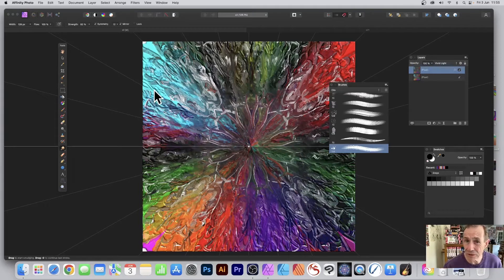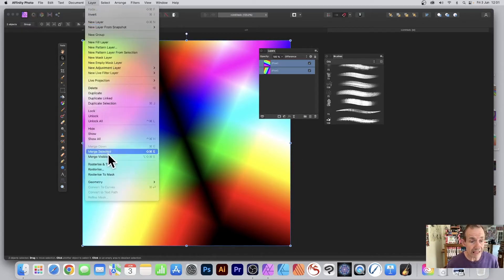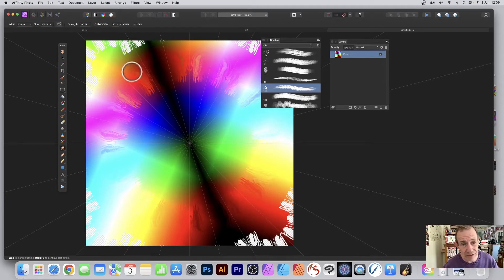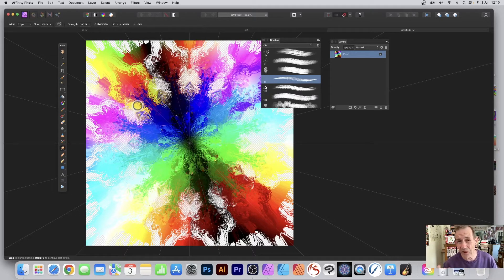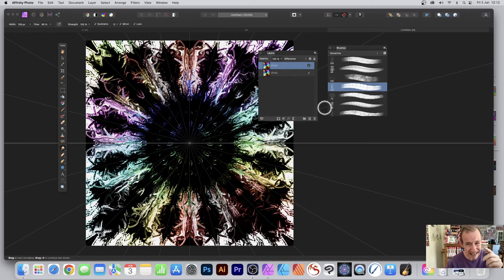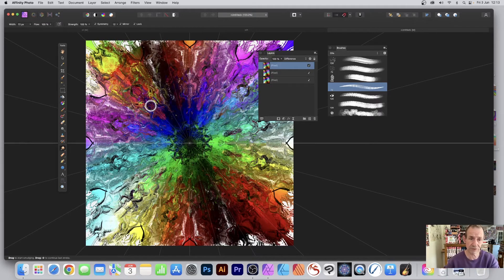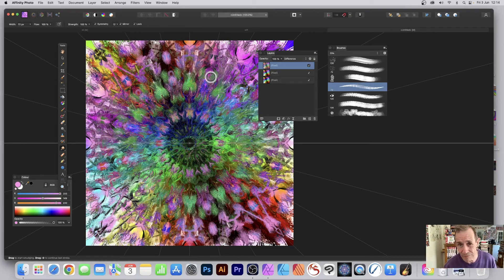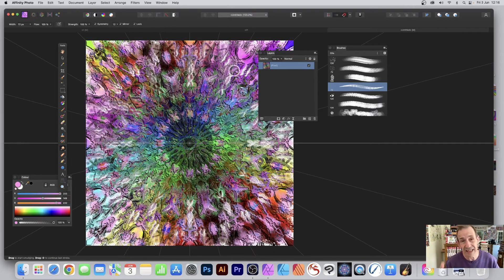Affinity Photo : Smudge Brush And Symmetry Effect HOW TO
How to create amazing symmetry designs with the smudge brush tool in Affinity Photo as well as combine with gradients and more

0:00 Start of video
0:20 Create gradient as a source
1:20 Smudge brush tool in the tools panel
1:32 Symmetry
4:28 Duplicate symmetry layer
6:30 Add additional brush strokes
7:20 Add effects